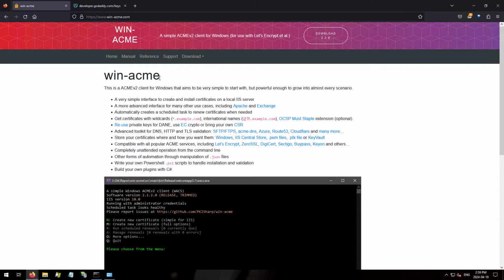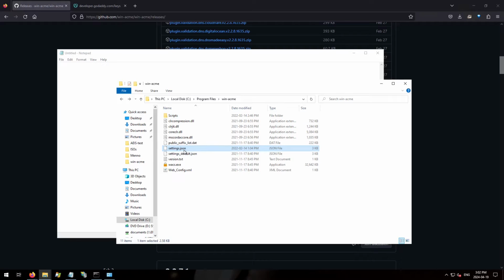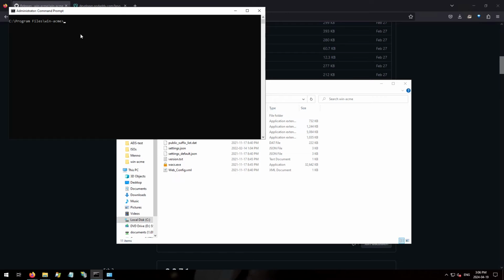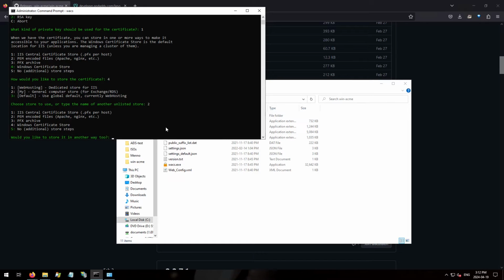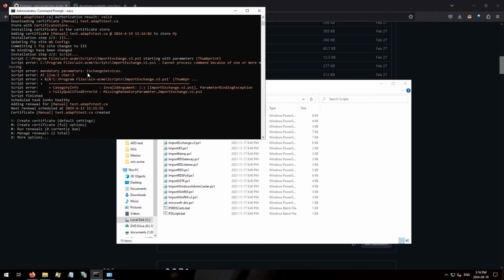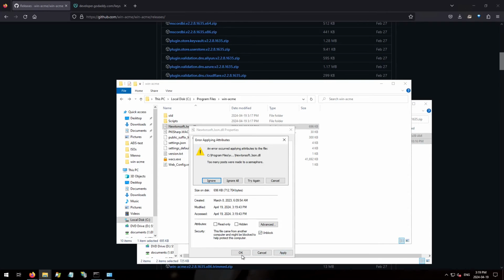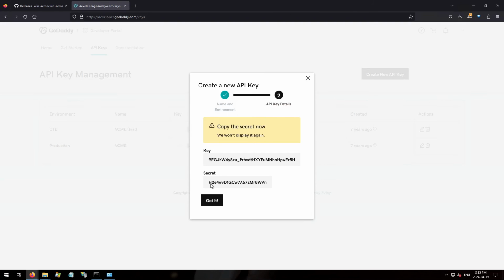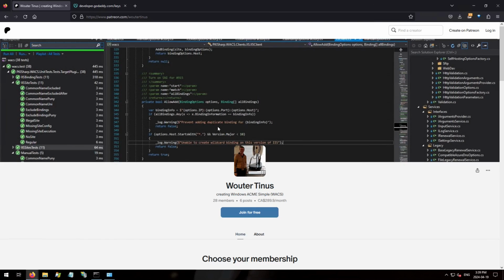ACME: Implementation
We've looked at some of the math underlying PKI, we've gone over the mechanics of ACME accounts and validation... now it's time for the virtual rubber to hit the electronic road: implementation!

EXTRA CREDIT:
- Some DNS providers can limit their API keys to only work with particular domains, but some cannot. GoDaddy, for example, cannot. Be very careful when saving an API key for GoDaddy, because it can be used to change DNS for ANY AND ALL DOMAINS IN THE ACCOUNT!
- Be careful to read all the documentation you can when using any of these tools. Common uses may be easy to understand, but there are a lot of edge cases and gotchas that are not very well documented (for all of these tools).